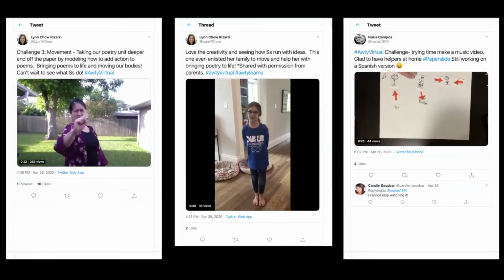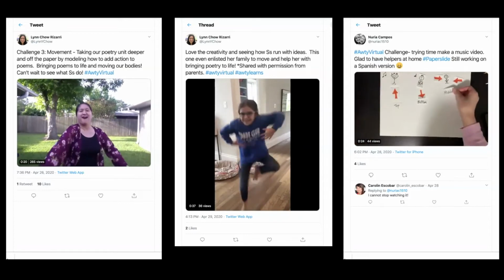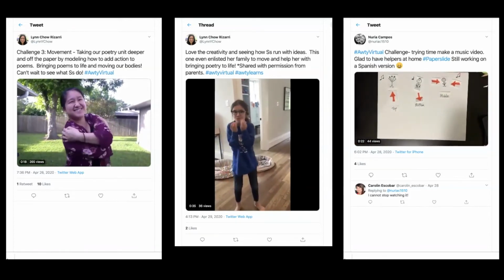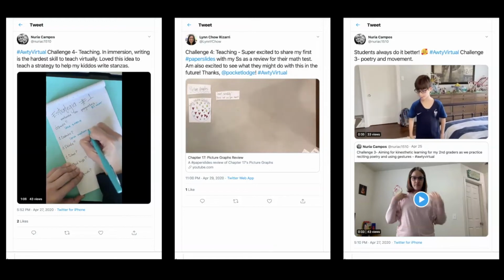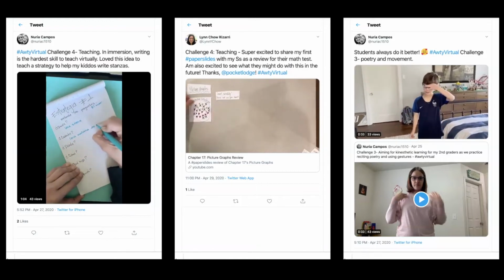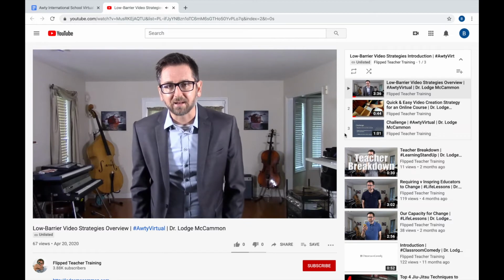Video Strategies for the Online Classroom Workshop Overview | AwtyVirtual | Dr. Lodge McCammon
Dr. Lodge McCammon’s instructional methods, research, stories, and songs have inspired thousands around the world to make significant changes in the way they teach and learn. Most notably, he has developed resources and strategies that have helped many instructors move from passive, lecture-based classrooms toward active, student-centered learning environments.